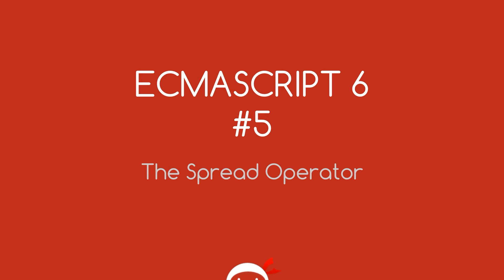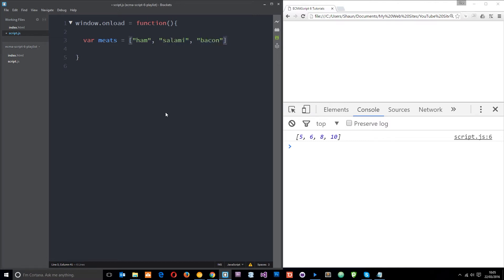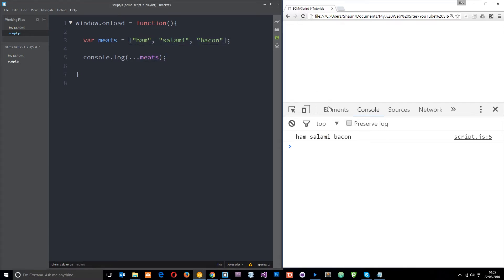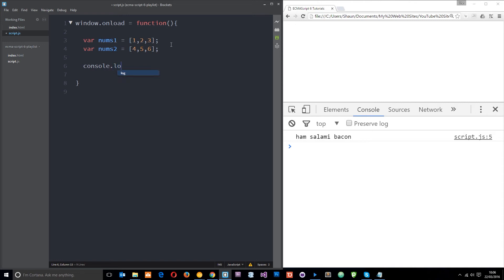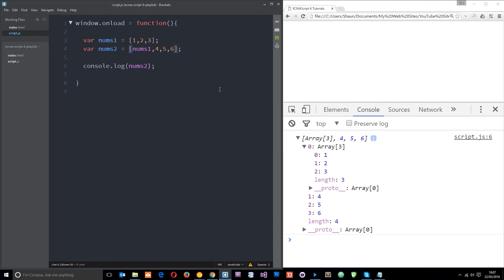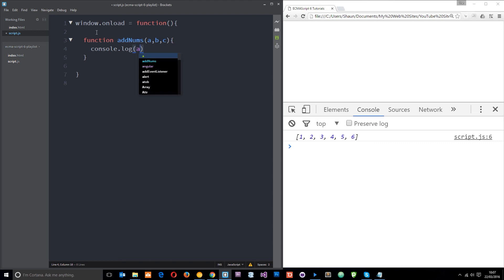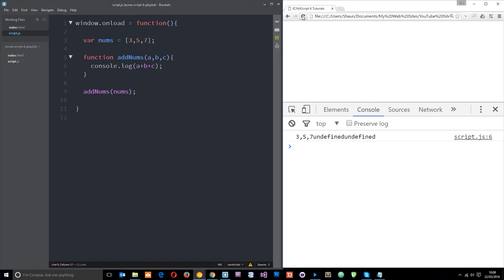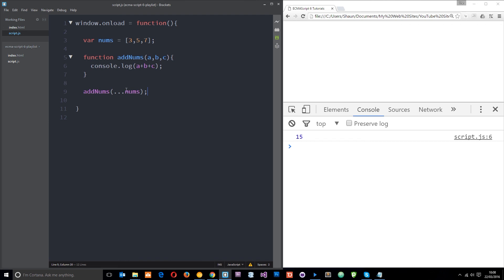JavaScript ES6 Tutorial #5 - The Spread Operator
Yo ninjas, in this Ecmascript 6 tutorial, I'll introduce you to the spread operator in JavaScript, and how we can use it to essentially 'spread' the contents of an array.

Social Links